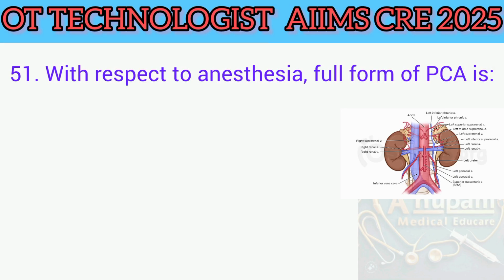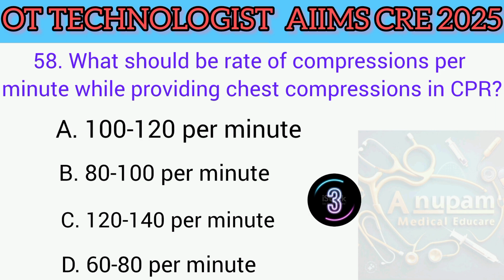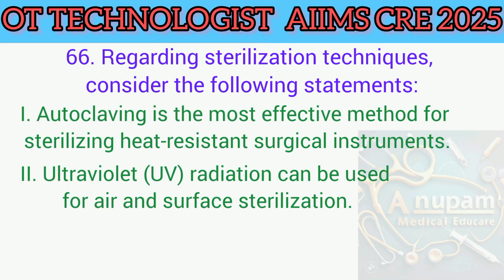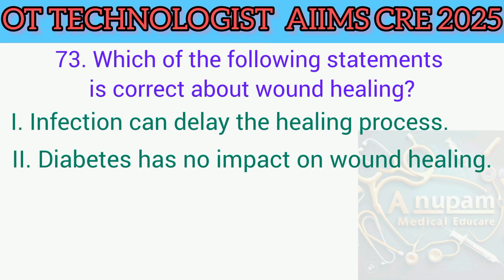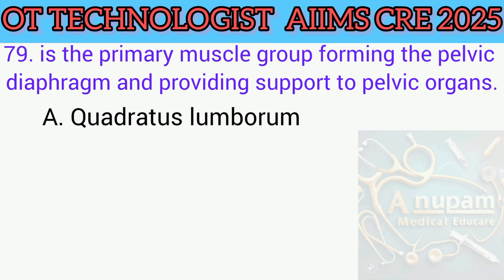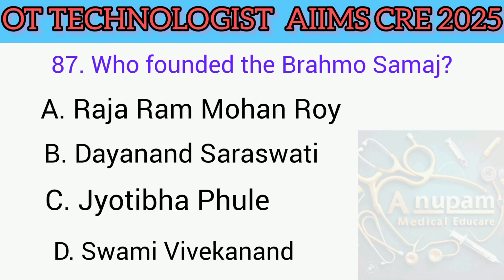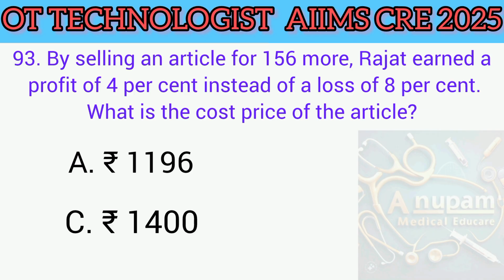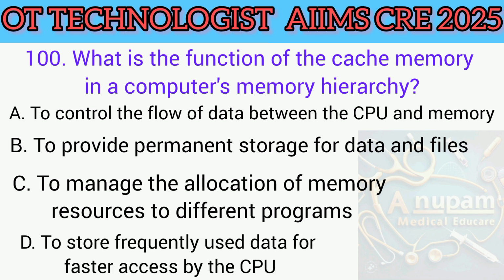AIIMS OT Technician Previous Question paper 2025 | OT Assistant Operation Theatre Question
AIIMS OT Technician Previous Question paper | OT Assistant Operation Theatre Question

OT Technologist AIIMS CRE question answer 2025

Ot Technologist CBT exam preparation question answer video.
In this video-
Whach next:-
Ot Technologist exam preparation

Viral Tags:-

aiims ot technician question paper,
aiims ot assistant question paper 2023,
ot technician ka question,
ot technician question answer,
aiims delhi lab technician question paper,
ot technician vs lab technician,
ot technician vs radiology,
ccrh lab technician previous year question paper,
aiims ot assistant question paper,
aiims x ray technician question paper,
anesthesia technician questions and answers,
anesthesia technician exam questions and answers,
pgimer ot technician question paper,
aiims radiology technician previous year question paper,
jkssb ot technician previous papers,
aiims ot technician previous year question paper,
2023 ol science paper answers part 2
ot technician question

ot technician question paper

ot technician question paper in govt job

ot technician question paper in hindi

ot technician viva questions

ot technician interview questions

operation theatre technician question paper
ot technician objective question

ot technician course question paper

aiims ot technician question paper pdf

aiims question
aiims question ot assistant

O.T Assistant

aiims question paper 2025

aiims question paper 2024

aiims question paper

aiims question and answer for staff nurse

aiims question paper for nursing officer

aiims question paper 2025 lab technician

aiims question paper 2023

aiims question paper 2023 lab technician

aiims question answer
aiims ot assistant,

aiims ot assistant question paper 2020,

assistant,

ot assistant job,

ot assistant work,

aiims ot technician salary,

aiims ot technician vacancy,

work of ot assistant

ot technician vacancy,

ot technician vacancy in bihar,

ot technician vacancy 2022,

ot technician vacancy government,

ot technician vacancy 2022 up,

up nhm ot technician vacancy 2022,

safdarjung hospital ot technician vacancy 2022,

ot technician job vacancy 2022,

ot technician government job vacancy,

ot technician new vacancy 2022,

ot technician job in abroad,

bihar ot technician vacancy,

ot technician course job salary,

ot technician course job,

ot technician job in canada,

ot technician job in dubai,

ot technician job in delhi,

operation theatre technician jobs in dubai,

ot technician job in foreign,

ot technician government job,

ot technician govt job 2022,

ot technician job interview questions,

ot technician jobs in saudi arabia,

ot technician job in kuwait,

ot technician job vacancy,

ot technician job vacancy 2022 bihar,

ot technician ki vacancy,

ot technician job malayalam,

ot technician job salary,

operation theatre technician vacancy 2022,

ot assistant vacancy,

ot assistant vacancy 2022,

ot assistant vacancy in bihar 2022,

ot assistant vacancy 2022 online apply,

bihar ot assistant vacancy,

bssc ot assistant vacancy,

bihar ot assistant vacancy form kaise bhare,

safdarjung hospital ot assistant vacancy,

btsc vacancy in bihar 2022 ot assistant,

bssc ot assistant vacancy 2022,

ot assistant vacancy in bihar,

. I would like to request some financial help.
My UPI I'd :  anupammanna2002@oksbi